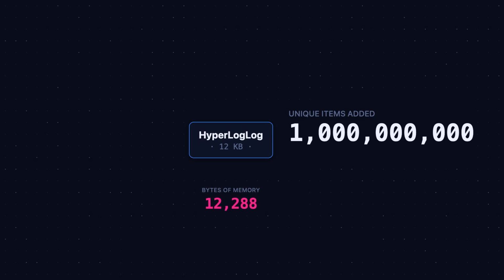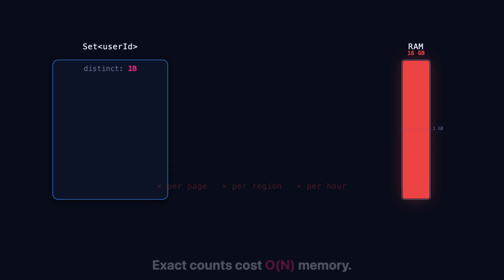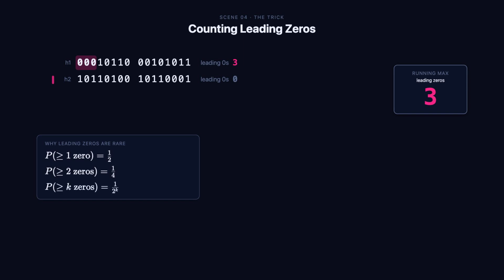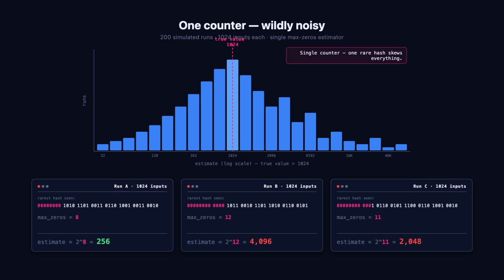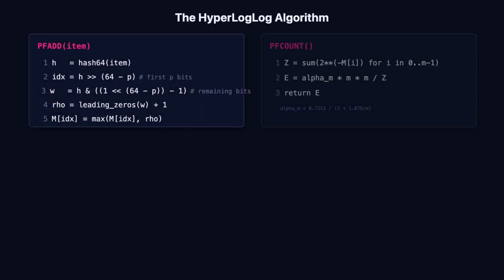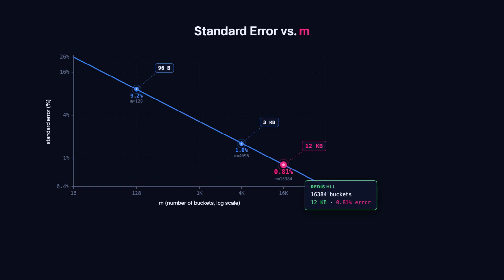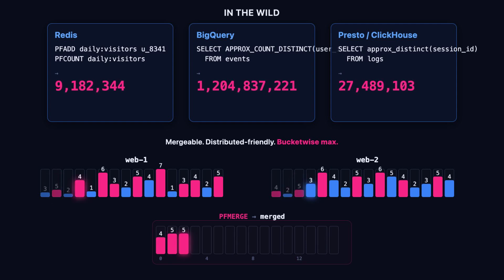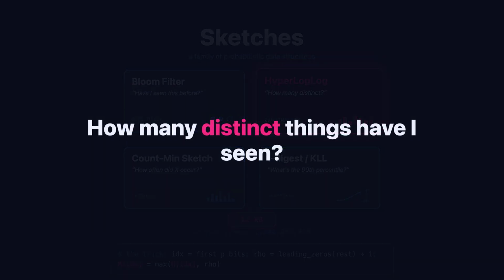How HyperLogLog Actually Works — Counting Billions of Unique Items in 12KB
How does Redis count a billion unique users in just twelve kilobytes of memory? It uses HyperLogLog — a probabilistic data structure that throws away exact counts in exchange for an estimator with constant memory and under one percent error.

This video walks through how HyperLogLog actually works, from first principles to production:
- Why an exact set scales to gigabytes (and why we don't need it).
- The single-line trick: count the longest run of leading zeros in hashed values, and you've measured a logarithm of the cardinality.
- Why one counter is wildly noisy, and how stochastic averaging across many small buckets fixes it.
- The full PFADD / PFCOUNT algorithm in pseudocode.
- The math: standard error ≈ 1.04 / √m, why m = 16384 buckets gives 0.81% error in 12 KB.
- Real-world: Redis (PFADD/PFCOUNT/PFMERGE), BigQuery's APPROX_COUNT_DISTINCT, Presto's approx_distinct, ClickHouse's uniqHLL12.
- Where HyperLogLog sits in the broader family of sketches alongside Bloom filters, Count-Min sketches, and t-digest.

Audience: software engineers and CS graduates who know hashing and sets but haven't worked with probabilistic data structures.

Chapters
00:00 Intro
00:06 A billion users in twelve kilobytes
00:55 The naive way: a set that eats your RAM
01:45 Hashes are uniformly random
02:38 The trick: counting leading zeros
03:28 Why one counter is too noisy
04:21 Stochastic averaging across many buckets
05:13 The HyperLogLog algorithm
06:03 The math: error vs memory
06:57 In the wild: Redis, BigQuery, Presto
07:50 A family of sketches

References
- P. Flajolet, É. Fusy, O. Gandouet, F. Meunier, "HyperLogLog: the analysis of a near-optimal cardinality estimation algorithm" (AofA 2007).
- Salvatore Sanfilippo, "Redis new data structure: the HyperLogLog" (antirez blog, 2014).
- Redis source: src/hyperloglog.c (PFADD, PFCOUNT, PFMERGE).
- Heule, Nunkesser, Hall, "HyperLogLog in Practice: Algorithmic Engineering of a State-of-the-Art Cardinality Estimation Algorithm" (EDBT 2013).